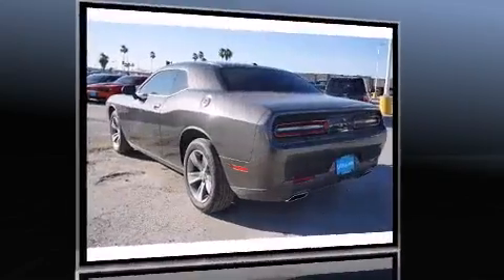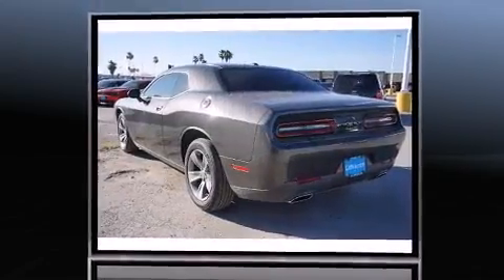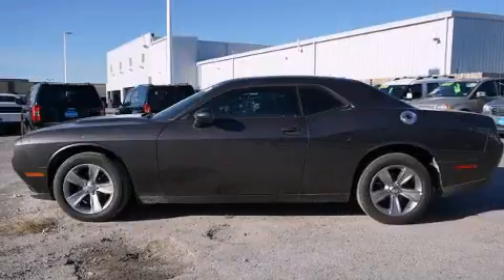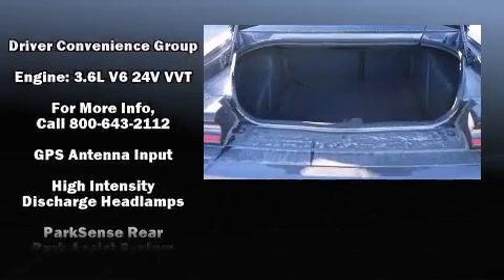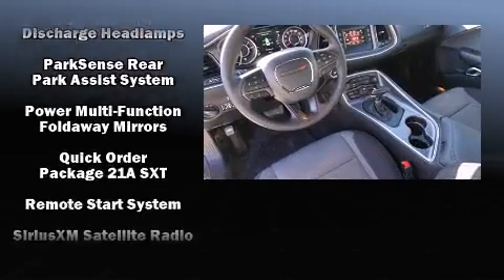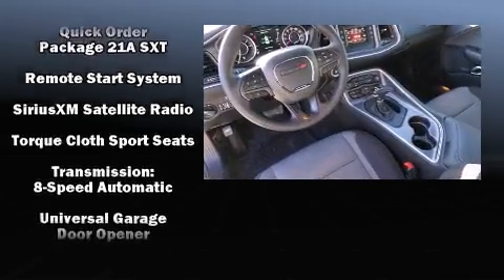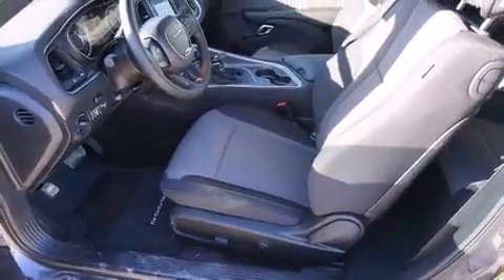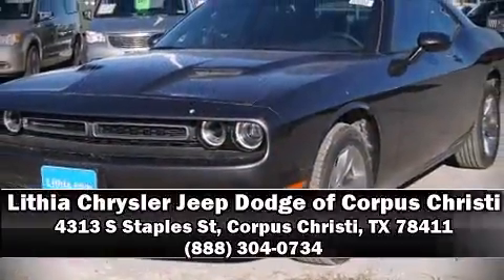2016 Dodge Challenger SXT in Corpus Christi, TX 78411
Introducing the 2016 Dodge Challenger. This 2 door, 5 passenger coupe provides a satisfying ride for all passengers. Dodge made sure to keep road-handling and sportiness at the top of it's priority list. It features an automatic transmission, rear-wheel drive, and a refined 6 cylinder engine. Dodge prioritized comfort and style by including: front and rear reading lights, an automatic dimming rear-view mirror, a blind spot monitoring system, an outside temperature display, high intensity discharge headlights, remote keyless entry, and a split folding rear seat. Curtain airbags combine with standard stability control in creating a comprehensive safety network. We have the vehicle you've been searching for at a price you can afford. Stop by our dealership or give us a call for more information.